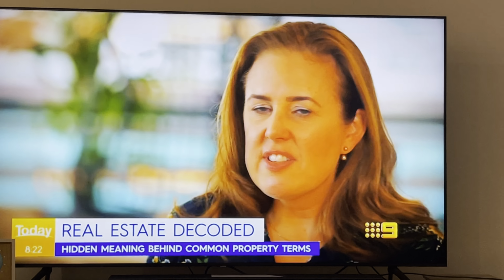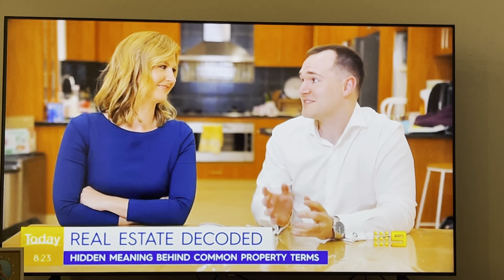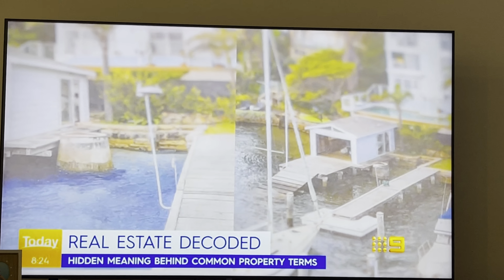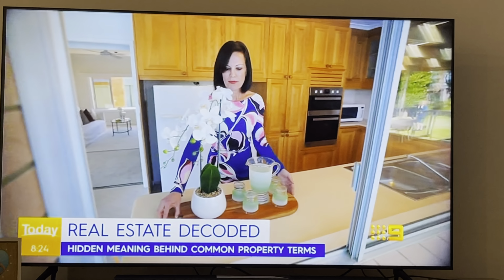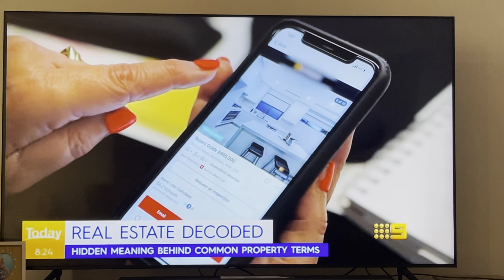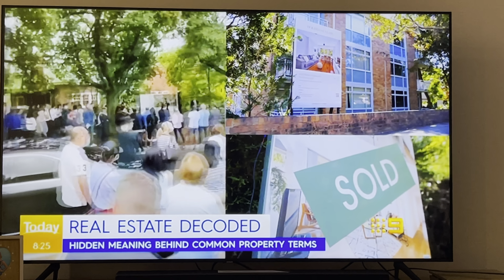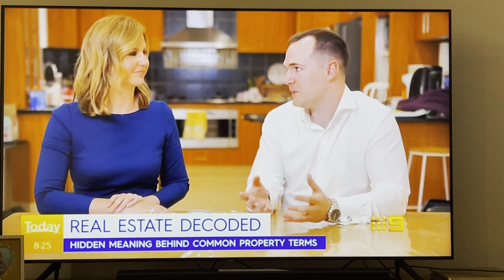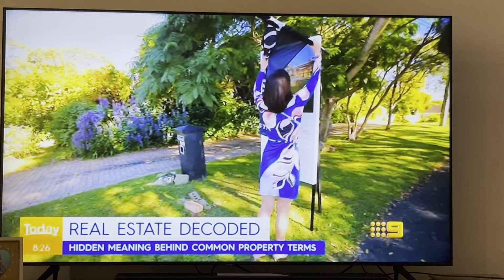Eddie Dilleen talks HIDDEN meanings behind Property Terms | TODAY SHOW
In this video, Eddie Dilleen joins the TODAY show and EXPOSES the hidden jargon commonly used in Real Estate marketing!